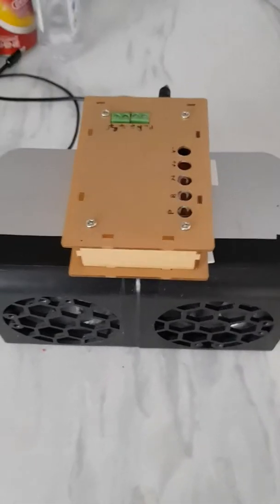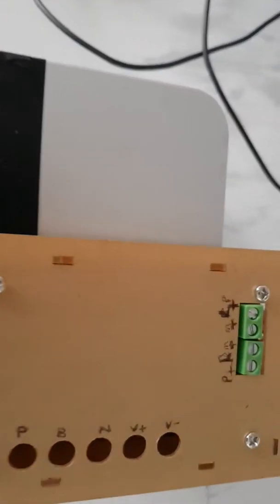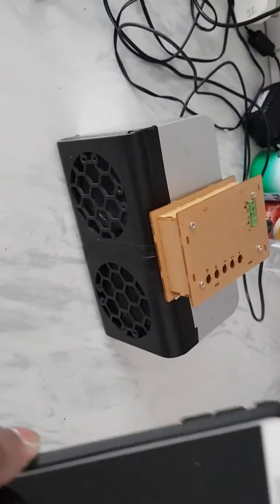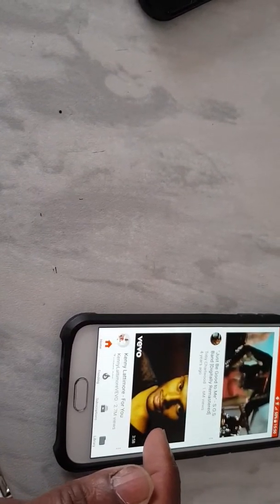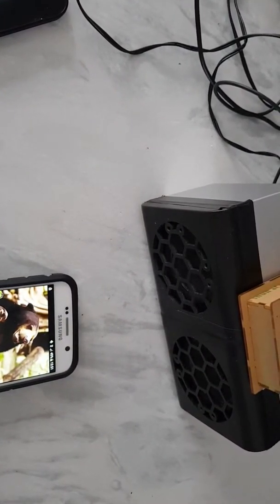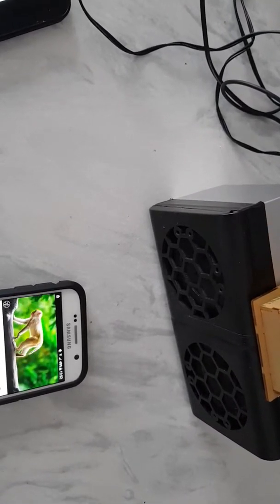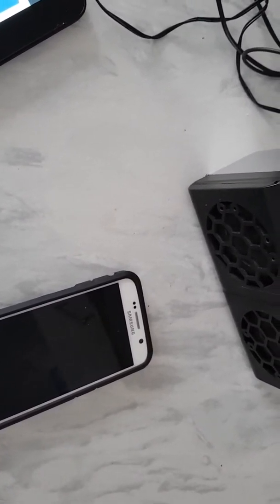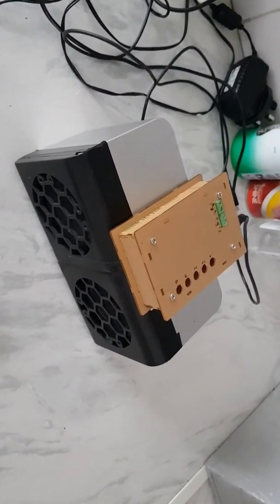Demonstration of Bluetooth speaker kit. TDA7492 .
TDA Bluetooth module 7492.This is a 50 watts x2 Bluetooth kit which is assembled as homemade.speakers are from a surround sound system.capacity 40watts per channel.